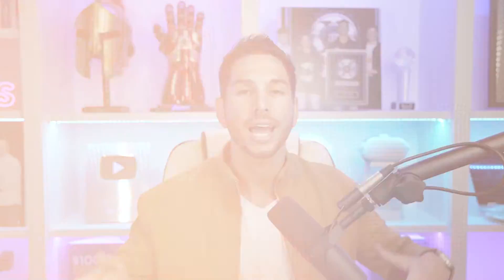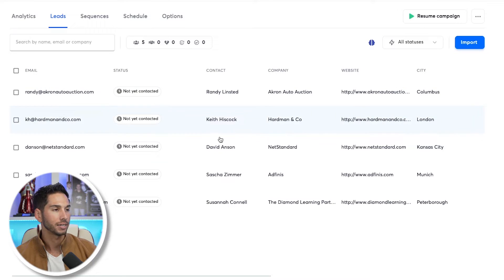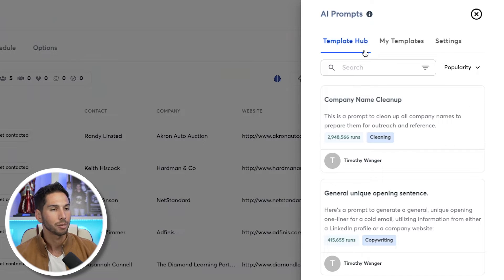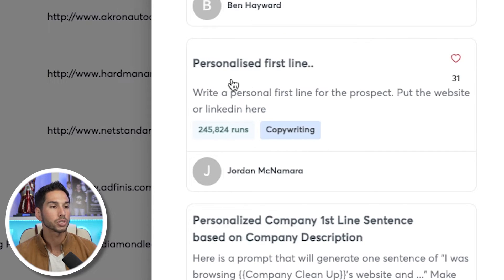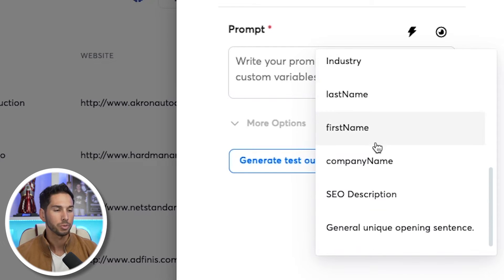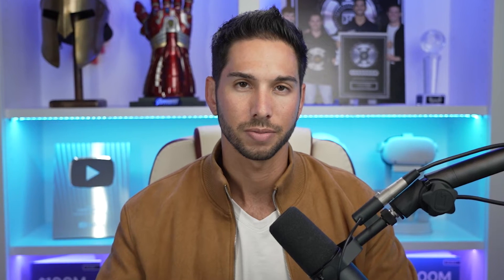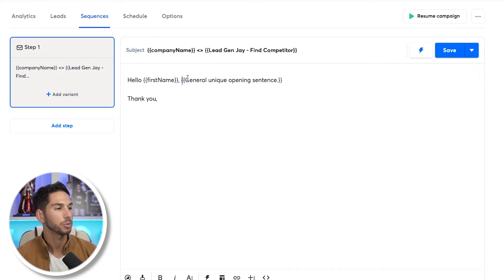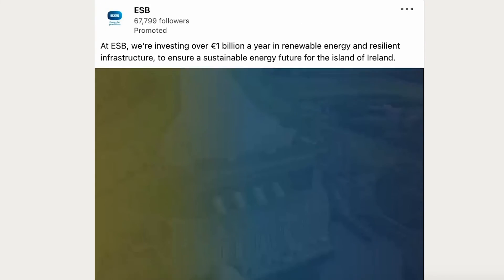How to Personalize 1000 Cold Emails With AI in Seconds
In this video, I'll reveal how the advancements in AI have revolutionized the domain of cold email marketing. Learn how top-tier AI tools, like those from Open AI and even platforms similar to ChatGPT, are changing the game of lead generation.

Have you ever faced the task of cold emailing hundreds, if not thousands, of potential leads? Through an in-depth cold email tutorial, I'll guide you on how to use AI to draft and personalize cold emails seamlessly. The best part? It's not just about blasting generic messages. It's about meaningful cold email outreach that resonates with each recipient.

For the uninitiated, this video will cover everything from the basics of how to cold email to selecting the perfect cold email template. We'll delve into strategies for cold email to get clients and specific techniques for b2b lead generation. By the end of our session, the task of cold emailing new clients will seem less daunting, and you'll be equipped with a concrete cold email strategy.

Moreover, I'll introduce the most efficient AI tools in the market and explain why they rank as the best AI tools for this purpose. These tools don't merely aid in cold email lead gen; they redefine it. We'll explore how to write cold emails that aren't just effective but are also scalable with the help of AI. Whether you're drafting a cold email script or seeking advanced cold email training, this video has it all.

For SMMA cold email, this also applies to you. Every aspect, from the nuances of lead gen to the innovative world of AI in cold email marketing, is covered.